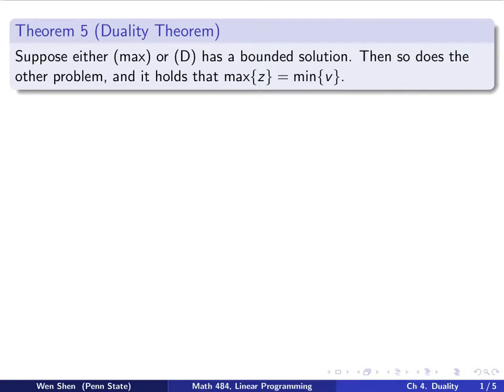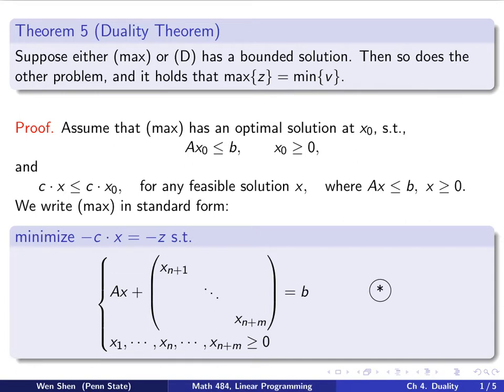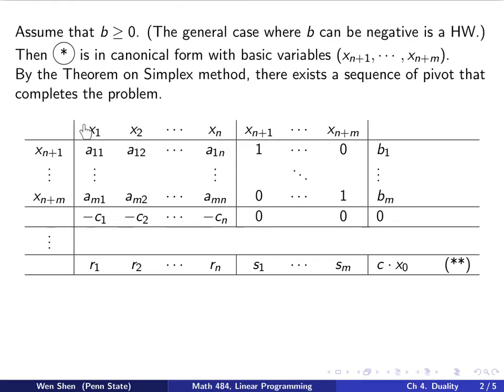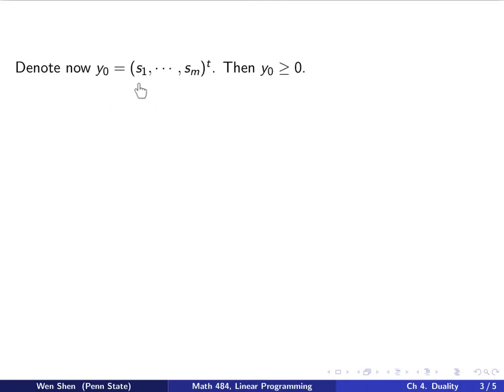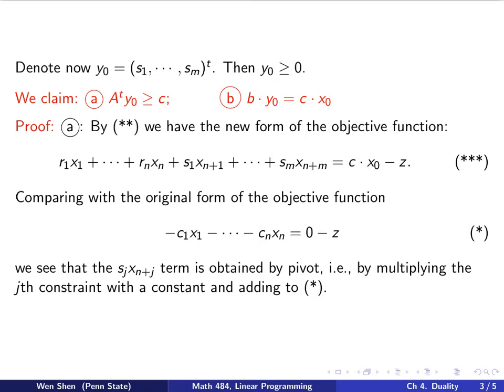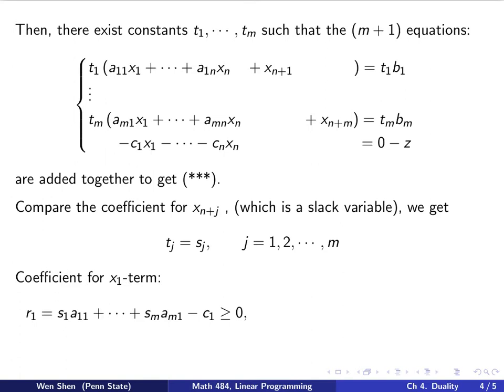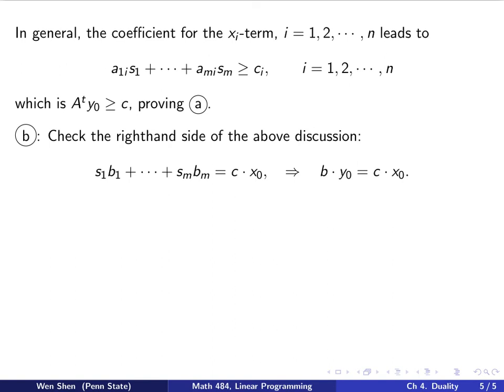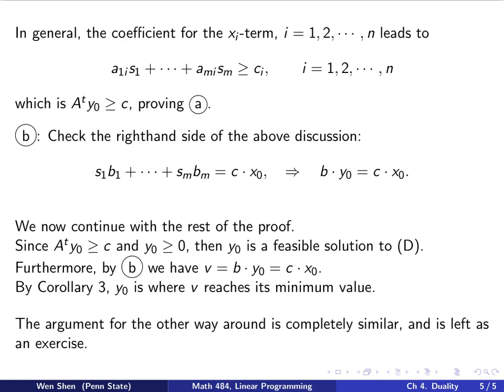V4-08. Linear Programming. The Duality Theorem. part 2.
Math 484: Linear Programming. The Duality Theorem. part 2.
Wen Shen, 2020, Penn State University